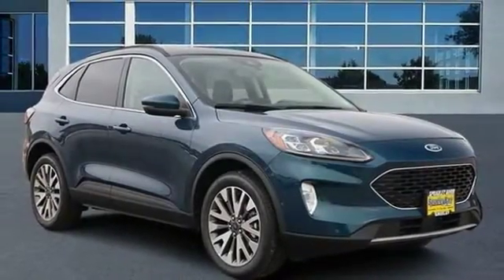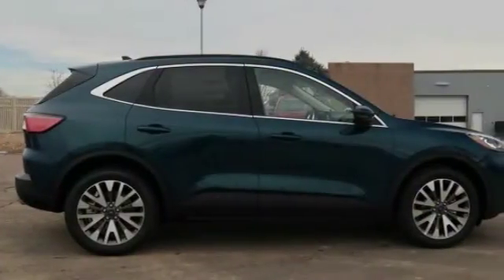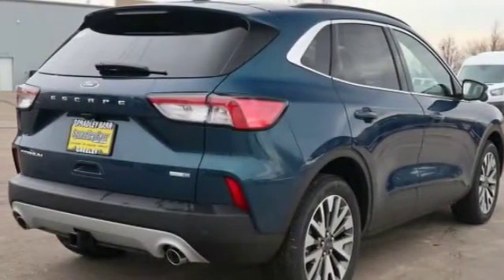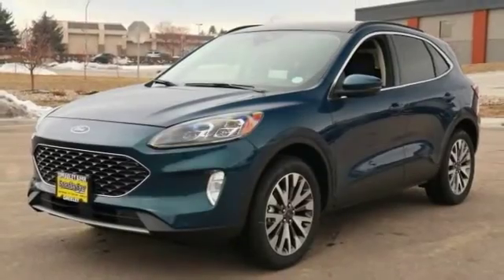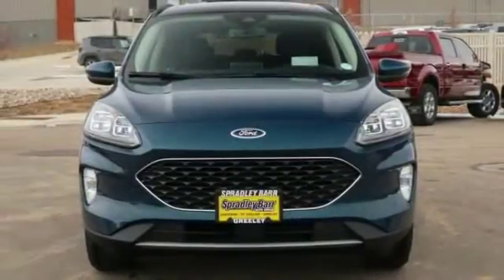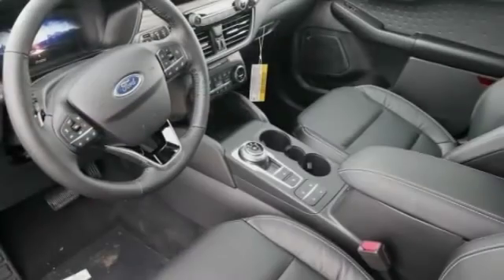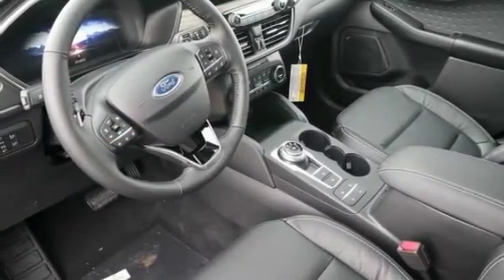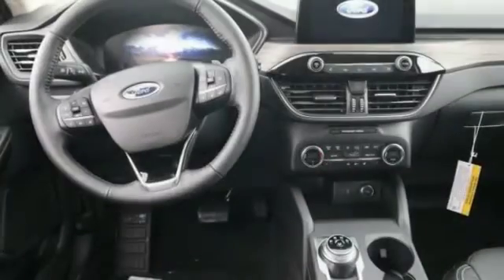2020 Ford Escape Greeley CO LUA34236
Green Metallic 2020 Ford Escape Titanium AWD Automatic EcoBoost 2.0L I4 GTDi DOHC Turbocharged VCT AWD.23/31 City/Highway MPG Price excludes tax, title, license and dealer fees but does include the following rebates. See dealer for details with any questions: $500 - Retail Customer Cash. Exp. 01/02/2020